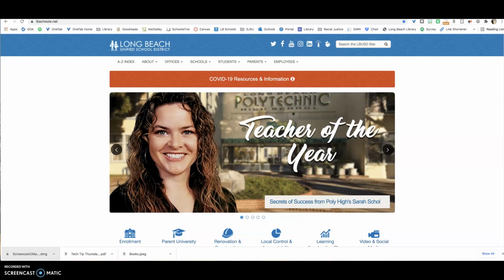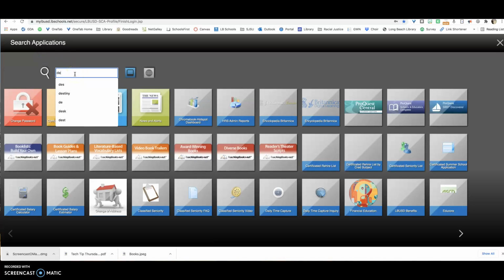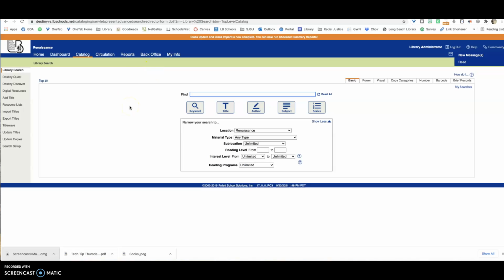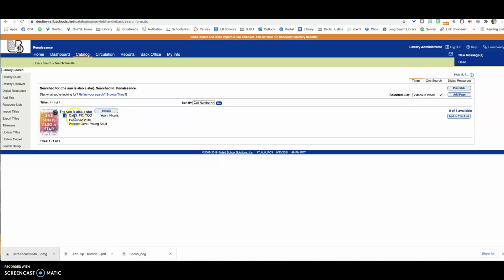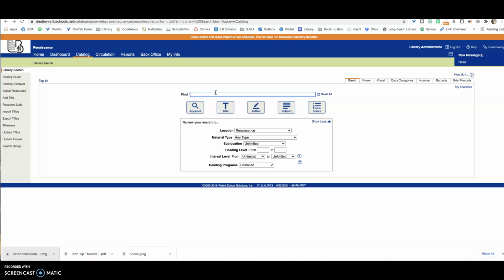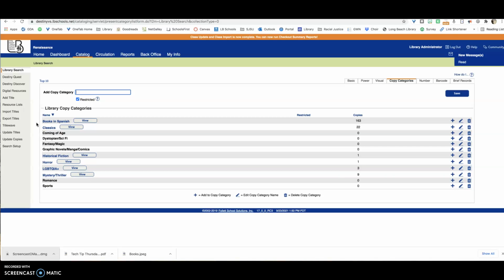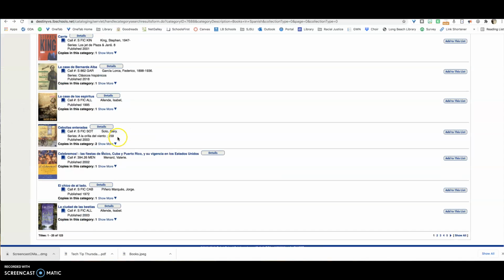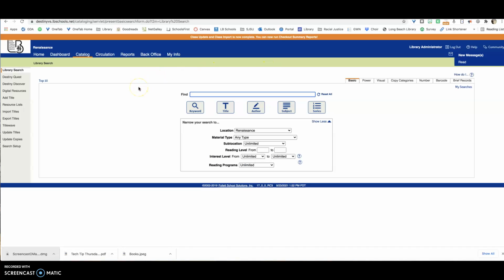Finding Books in Destiny